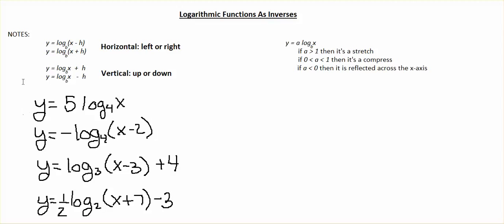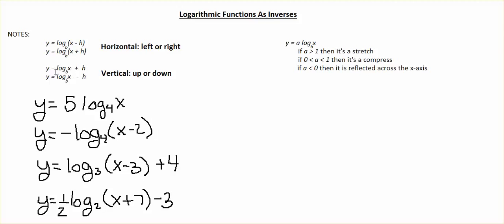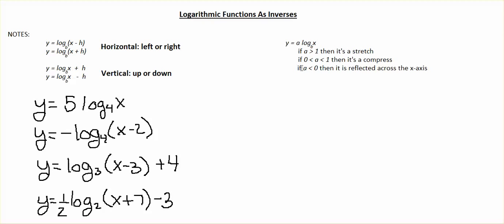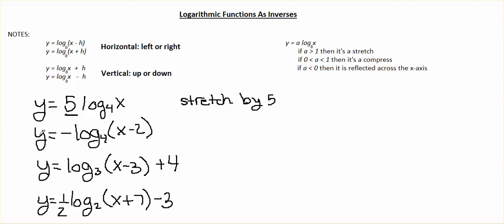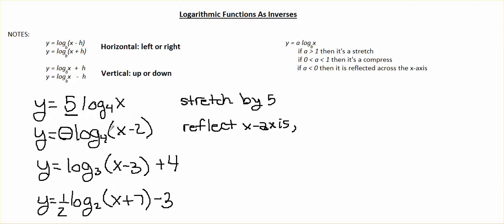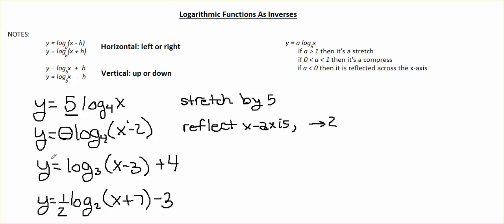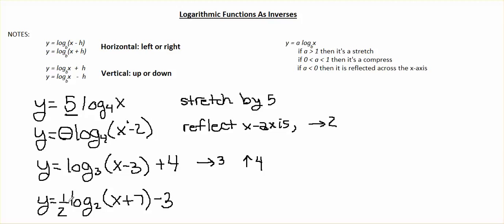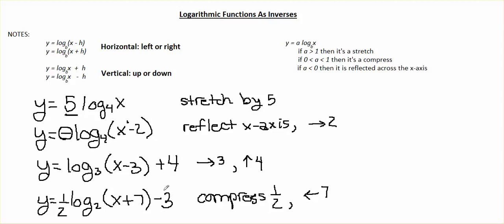Chapter 7-3 video 4: Transformations of Logarithmic Functions